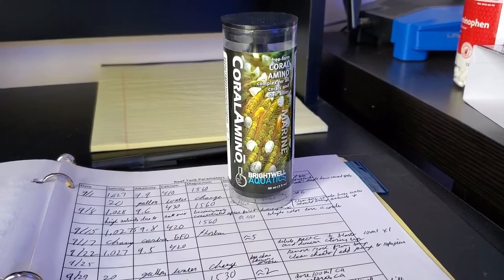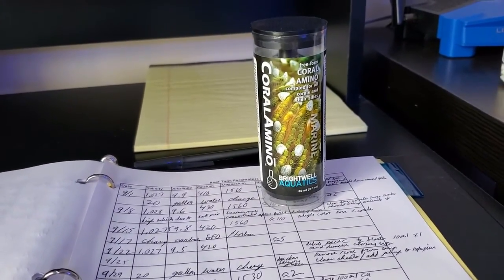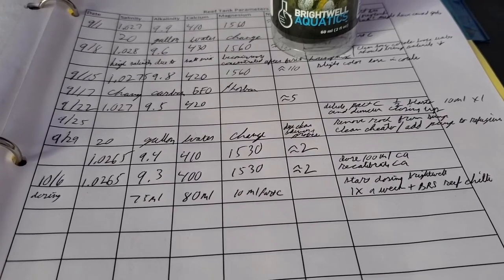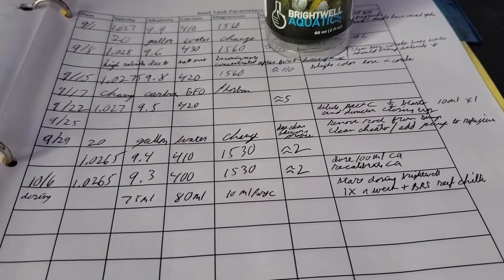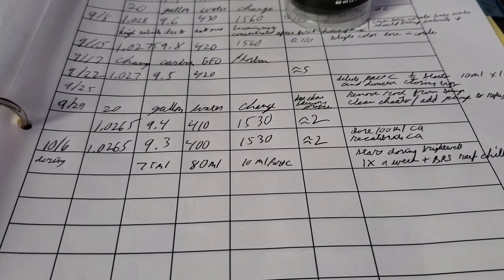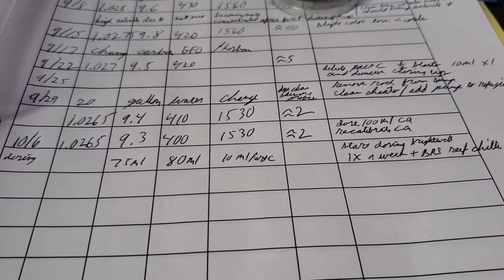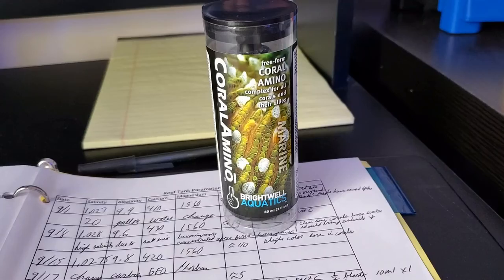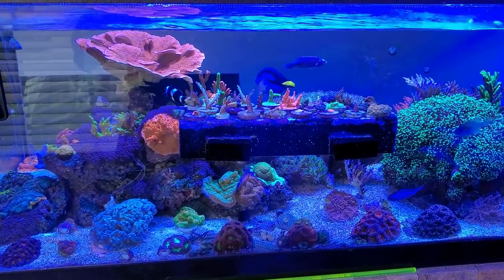Brightwell CoralAmino Before Dosing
This is my video discussing using Brightwell Aquatics CoralAmino.  This is pre-dosing footage so I can compare the before and after of the product.  I am going to take pictures and come back in a month or more to compare the difference the product has made.  I am going to be dosing this 1 time a week in conjunction with BRS ReefChili